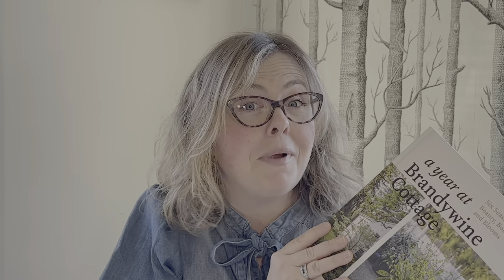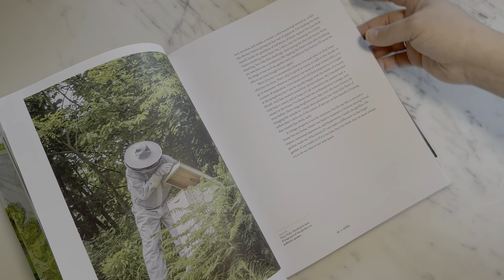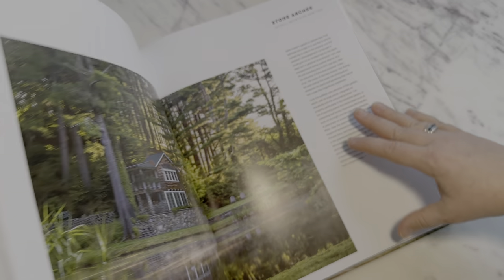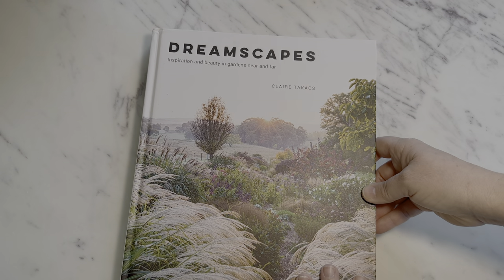Gift Guide for GARDENERS - Books and Chocolate Edition! 📚🎁🍫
Join me as I pull together the perfect gift guide for all the gardeners on your list. From veggies to cut flowers, I have a recommendation for every type of gardener on your list!

*For the Urban Farmer: *
Grow More Food, Colin McCrate & Brad Halm

*For the Tinkerer:*
A Year at Brandywine Cottage, David L. Culp

*For the Dreamer: *
Dreamscapes, Claire Takacs
*Leith Earl Grey Chocolate Bar - *Purchased in store at Cost Plus World Market ... couldn't find a link. So sorry!

*For the Floral Obsessed:*
Cut Flower Garden, Erin Benzakein -

*For the Foodie Gardener: *
Six Seasons, Joshua McFadden

*For the Little Gardener:*
Miss Maple's Seeds, Eliza Wheeler

*Amazon links to the tools and garden items I use.*

Planner BUJO
Hori Hori – Barebones
Nisaku Hori Hori
Copper Garden Labels
Labels – Small for seed starting
Labels – Large Plastic for the cutting garden
2’ grow lights
4’ grow lights
Heat Mat
Hortonova Support Netting 36” width
Tree Lock support cable
Potrisers – Small
Potrisers – Large